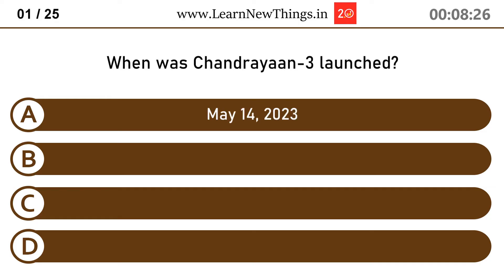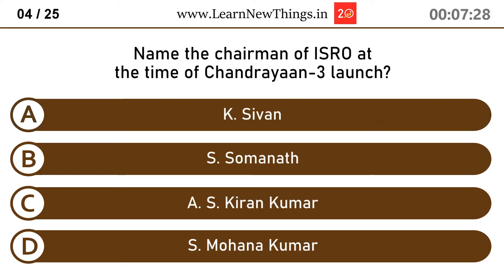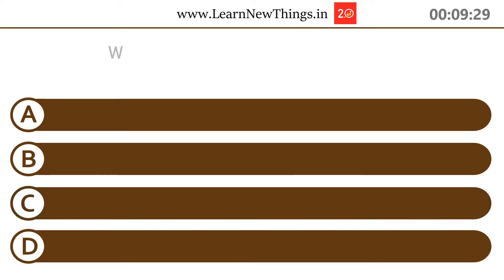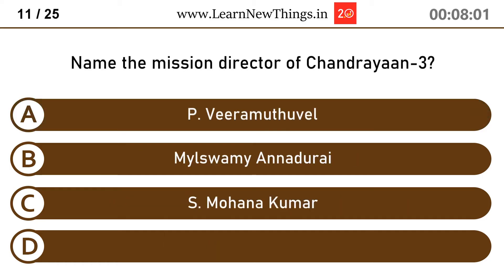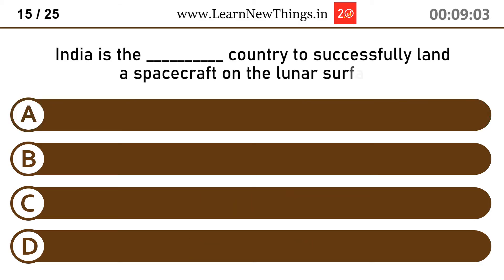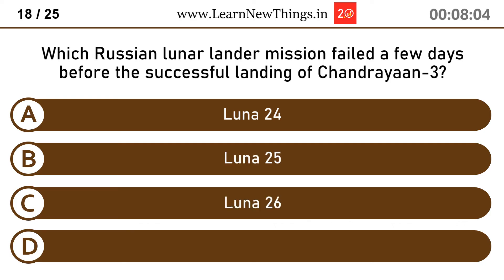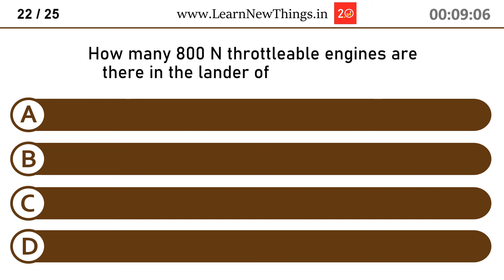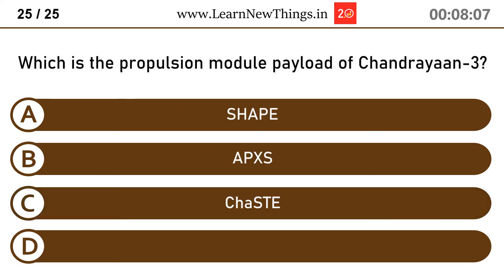Chandrayaan-3 Quiz | 25 questions | India General Knowledge Quiz | National Space Day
In this video, 25 important questions on Chandrayaan-3 are asked. Below are the questions in the video:
When was Chandrayaan-3 launched?
About how many years after the launch of Chandrayaan-2 was Chandrayaan-3 launched?
Which is the name of the lander of Chandrayaan-3?
Name the chairman of ISRO at the time of Chandrayaan-3 launch?
Which is the total launch mass of Chandrayaan-3?
Which is the rover of Chandrayaan-3?
How many wheels does the Pragyan rover have?
Which vehicle successfully launched Chandrayaan-3 into orbit?
Which is the correct full form of ChaSTE?
From where was Chandrayaan-3 launched?
Name the mission director of Chandrayaan-3?
Which is the mission objective of Chandrayaan-3?
When did Chandrayaan-3 land on the Moon?
Chandrayaan-3 was landed near which region of the Moon?
India is the __________ country to successfully land a spacecraft on the lunar surface.
India is the __________ country to land a spacecraft near the Moon's South Pole.
Approximately how many days did Chandrayaan-3 take to land on the Moon?
Which Russian lunar lander mission failed a few days before the successful landing of Chandrayaan-3?
Which is the name of the touchdown point of Chandrayaan-3?
RAMBHA is a lander payload of Chandrayaan-3. Which is the correct full form of RAMBHA?
APXS is a rover payload of Chandrayaan-3. Which is the correct full form of APXS?
How many 800 N throttleable engines are there in the lander of Chandrayaan-3?
Which is the mass of the Pragyan rover?
Name the project director of the Chandrayaan-3 mission?
Which is the propulsion module payload of Chandrayaan-3?